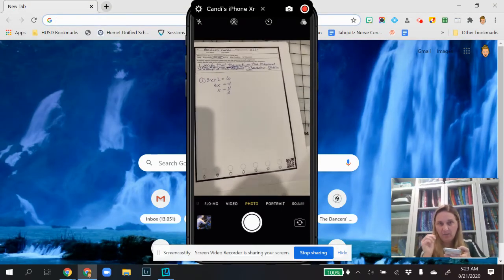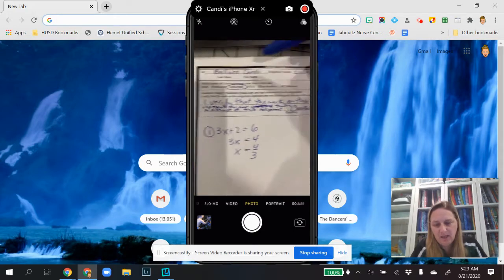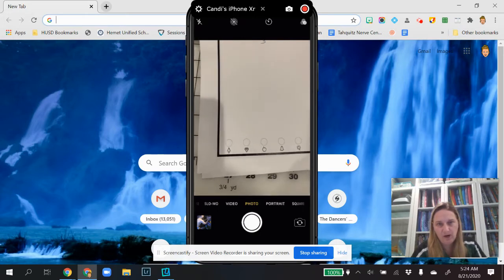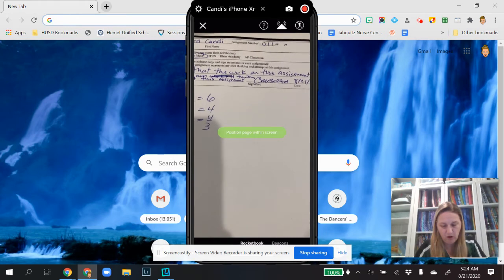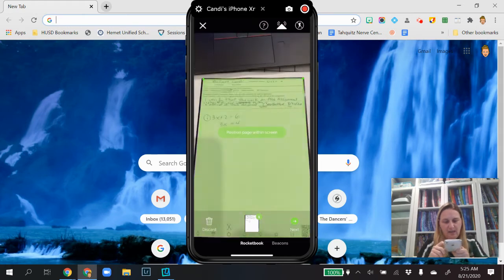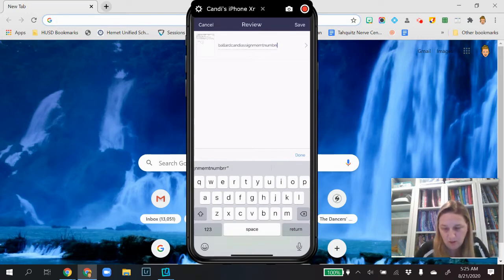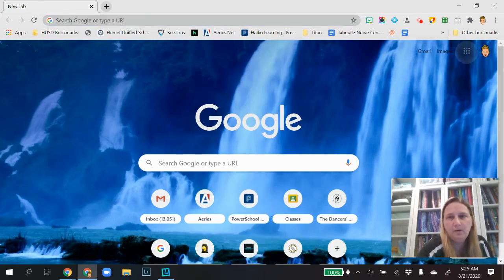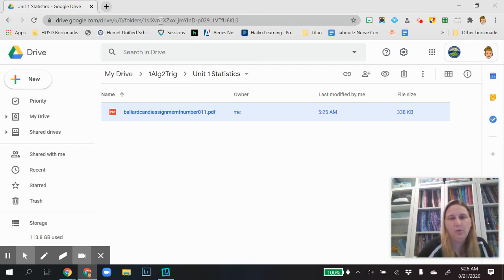HW Step 2 Option 1 Using Rocketbook Home template page to scan